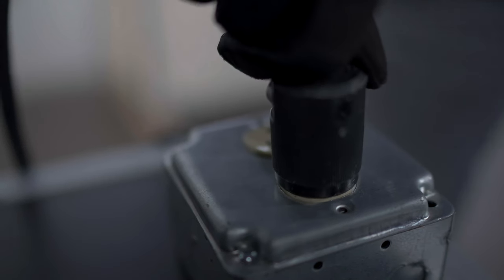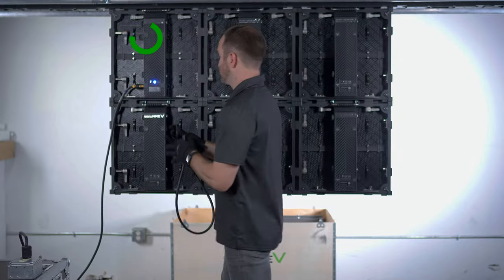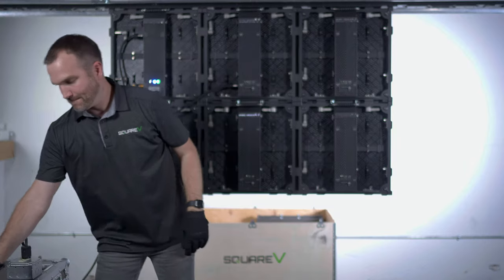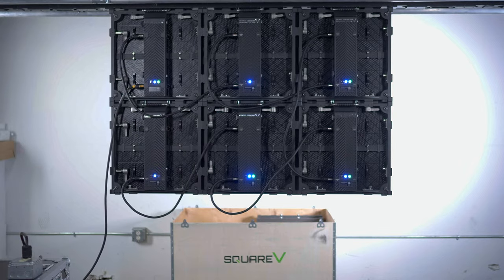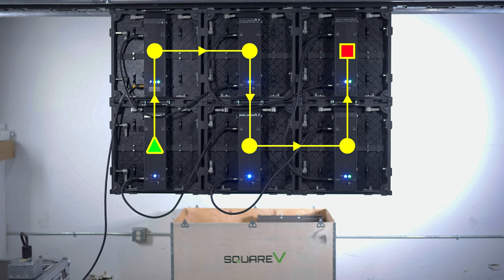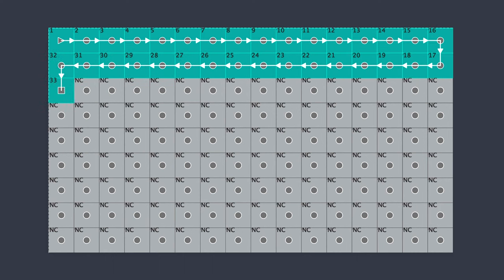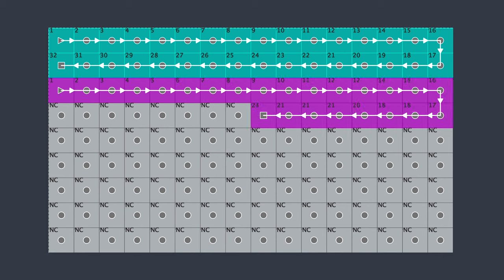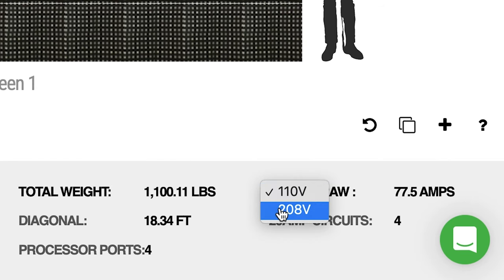LED Wall Setup | 03 Connecting Power for LED Video Walls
squareV designs and manufactures LED walls of impressive quality and thoroughly supports them from their Franklin, Tennessee headquarters. With LED video walls successfully installed in banks, churches, emergency operations centers, cruise ships, and beyond — squareV has an extensive resume of satisfied customers to give you peace of mind.